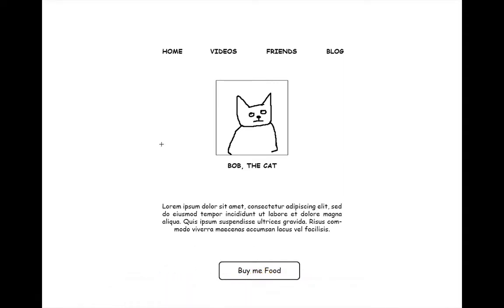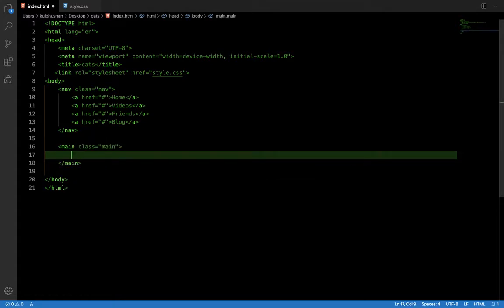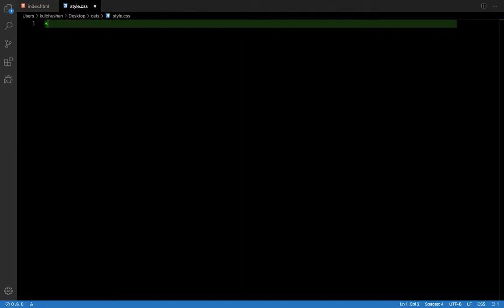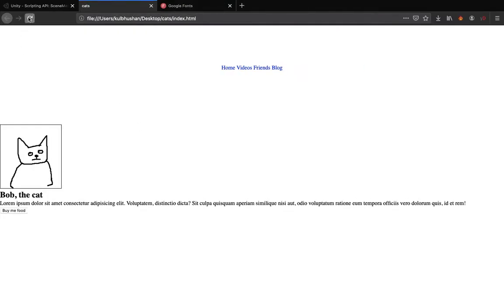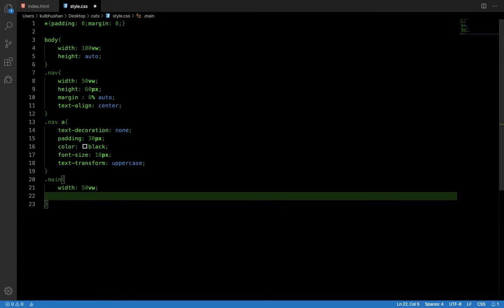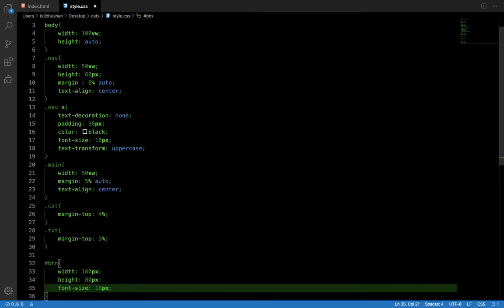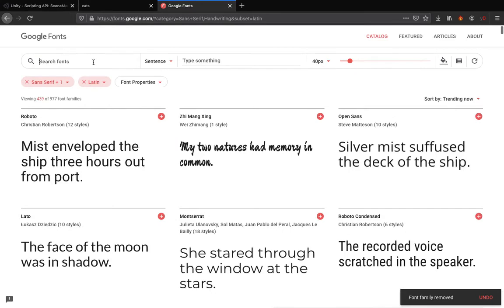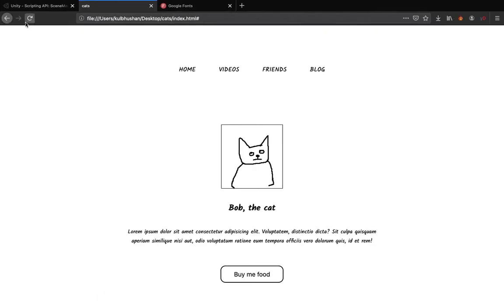How to Create Simple website in HTML/CSS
A simplified approach to learn HTML/CSS to create Website
Here are the files etc